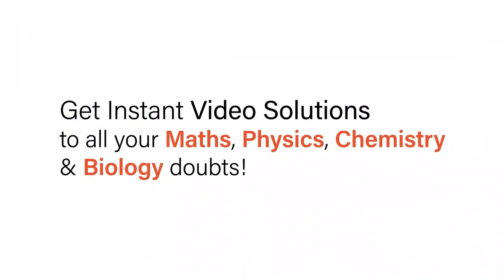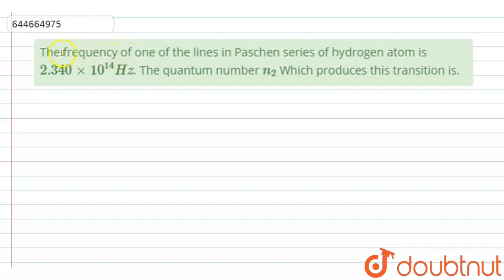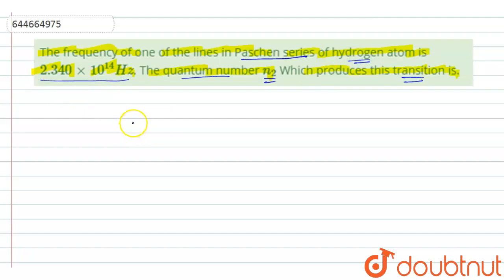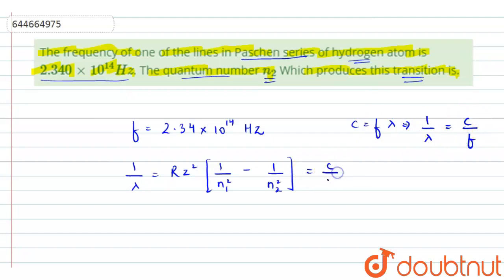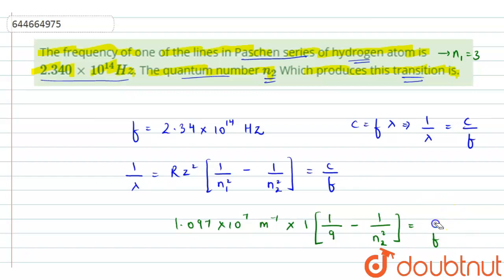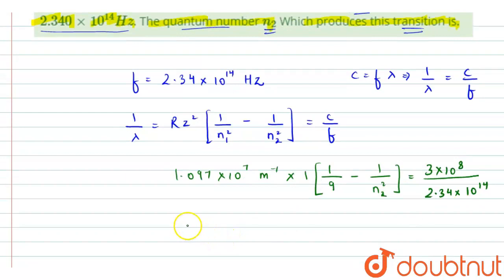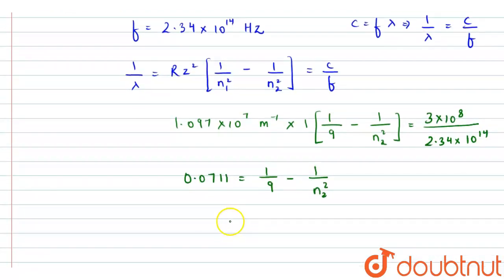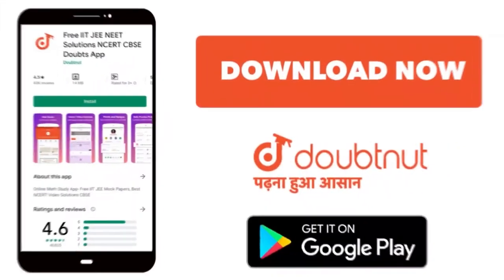The frequency of one of the lines in Paschen series of hydrogen atom is 2.340 xx 10^14 Hz. The q...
The frequency of one of the lines in Paschen series of hydrogen atom is 2.340 xx 10^14 Hz. The quantum number n_2 Which produces this transition is.
Class: 12
Subject: PHYSICS
Chapter: MOCK TEST 7
Board:IIT JEE

👉 Have Any Query? Ask Us.